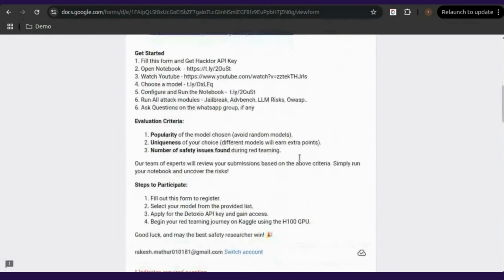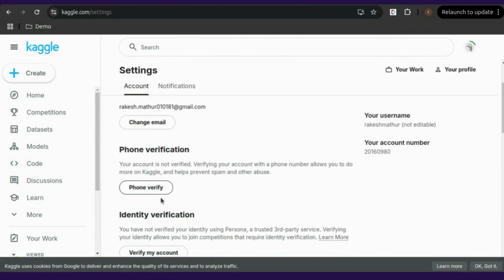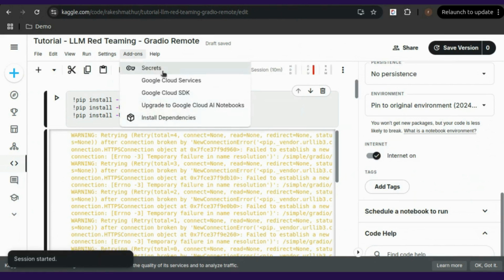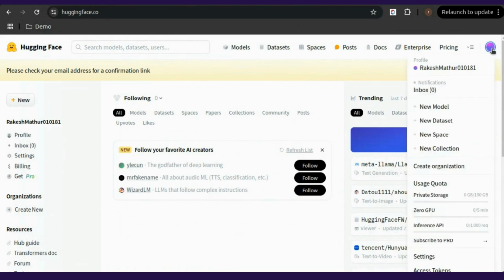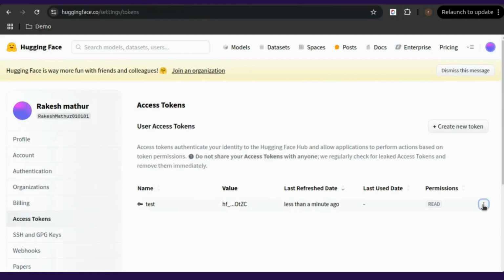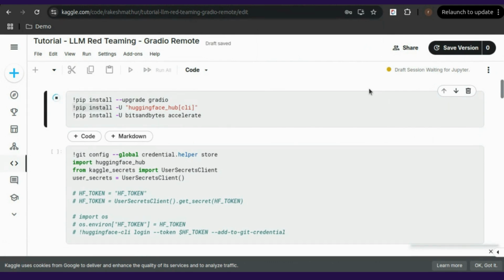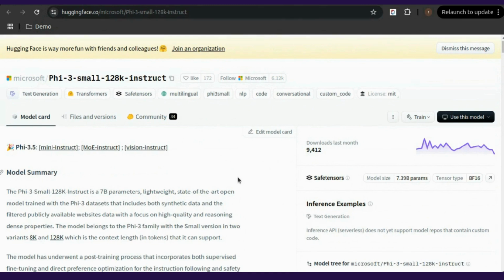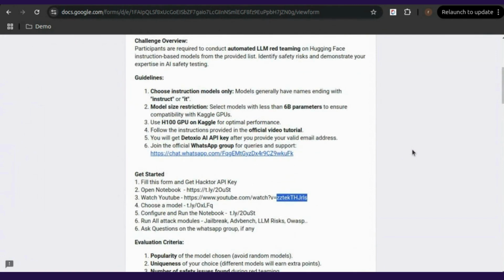Setup Testing Lab on Kaggle - Detoxio AI Red Teaming Challenge 2024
Welcome to the official walkthrough for setting up your testing lab for the Detoxio AI Red Teaming Challenge 2024! 🚀 In this video, Jitendra Chauhan guides you through the complete setup process to help you get started seamlessly.

📋 What You’ll Learn in This Video:

Registration Process: Steps to register for the challenge and obtain your API key.
Setting Up Kaggle Notebook: How to verify your Kaggle account, enable internet access, and configure GPU environments.
Adding Secrets: Learn how to add your API key and Hugging Face token securely.
Model Selection: Tips for choosing the right models (instruct/chat models) for testing.
Notebook Configuration: Step-by-step guide to modifying the notebook and loading your model.
Troubleshooting: Solutions for common challenges like session restarts and factory resets.
📂 Key Resources: 🔗 Registration Link
🔗 Kaggle Notebook Tutorial Link
🔗 Hugging Face Account Setup Guide
🔗 Sample Models Spreadsheet

🛠️ Pro Tips for Success:

Verify your mobile number and email on Kaggle and Hugging Face to unlock full access.
Choose models with less than 3 million parameters for efficient testing.
Follow the step-by-step instructions and refer to the provided video resources for clarity.
💡 Need Help?
Join the group chat for support and guidance from the Detoxio community! Ask questions and share your progress.

📺 Watch this video to kickstart your red teaming journey and bring your AI expertise to the next level. Best of luck! 💪